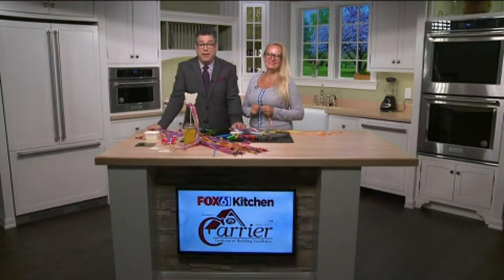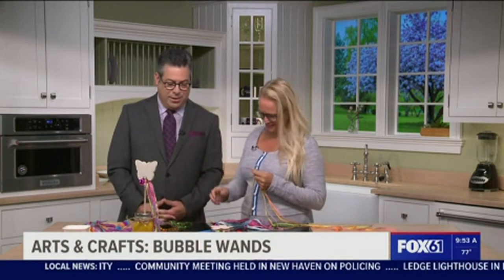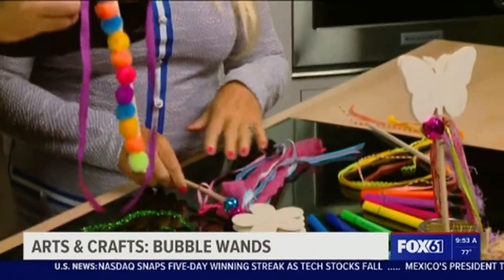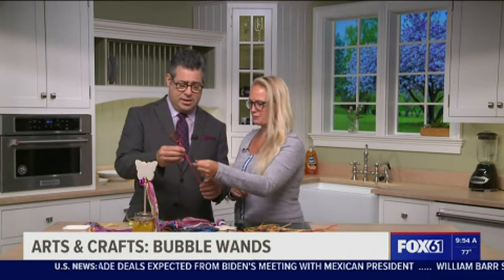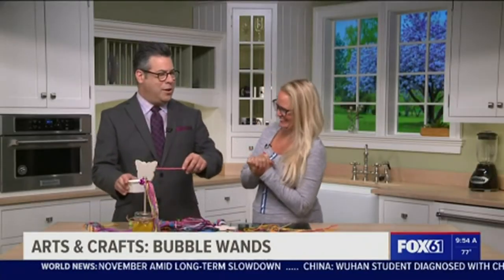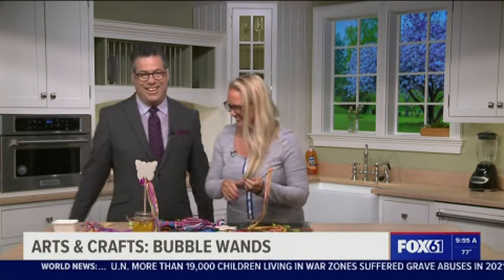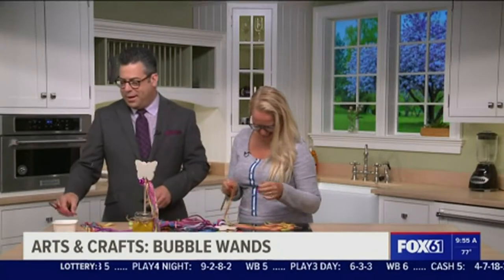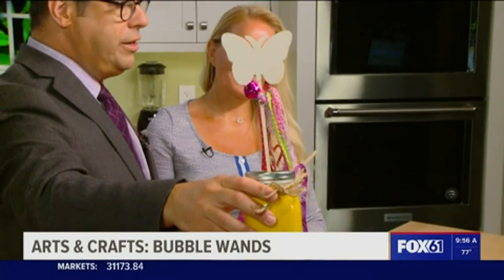DIY: Making magical wands